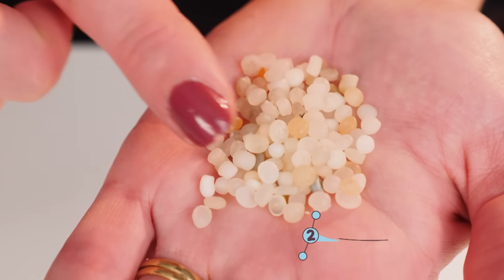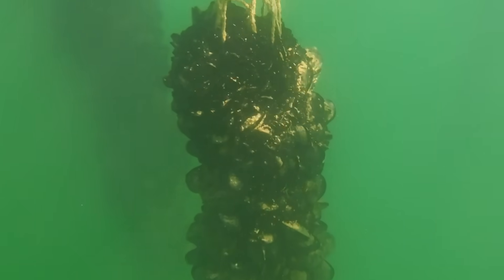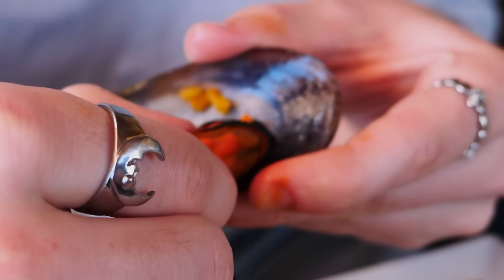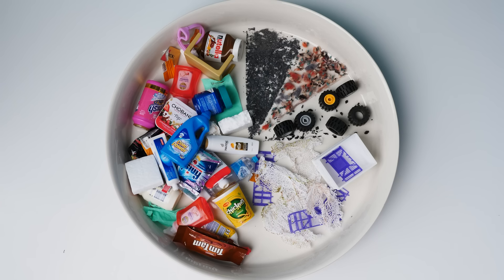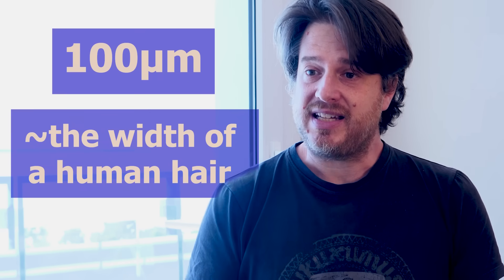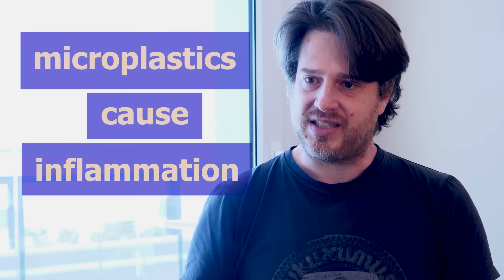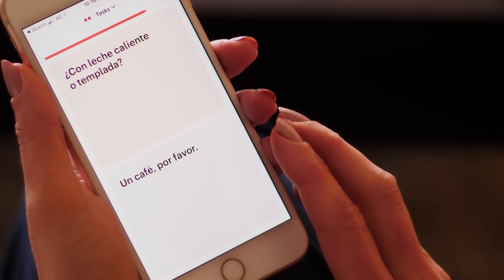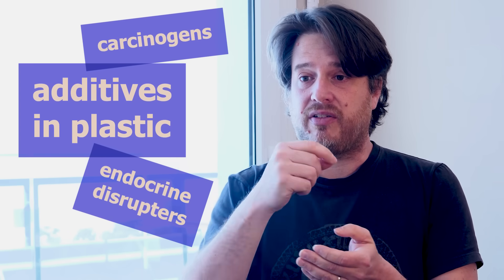Microplastics...in your TEA!! | How To Cook That Ann Reardon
Here's how to minimize your intake of microplastics!
Hi I'm Ann Reardon, How to Cook That is my youtube channel, it is  filled with fascinating food science and crazy sweet creations made just for you.  This week we interview a microplastics expert, professor Joaquim about how microplastics effect our health and what foods and drinks contain the most microplastics.

You can send letters & stuff to:
Australia